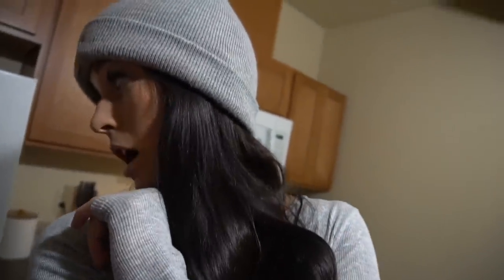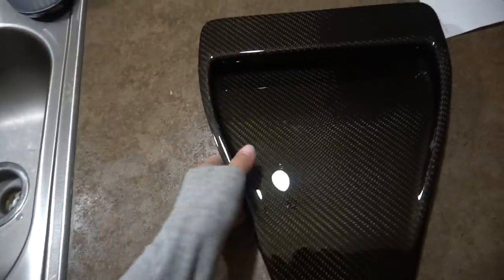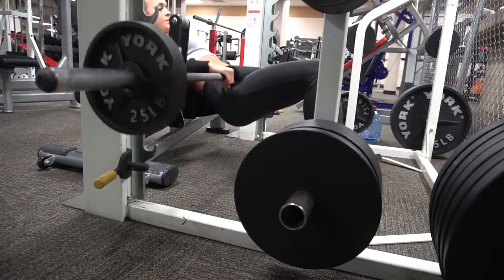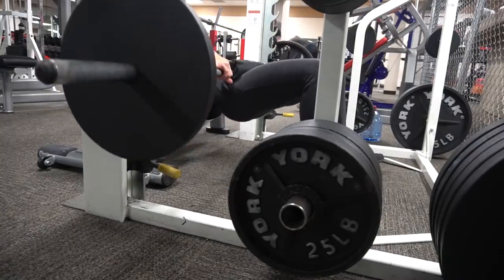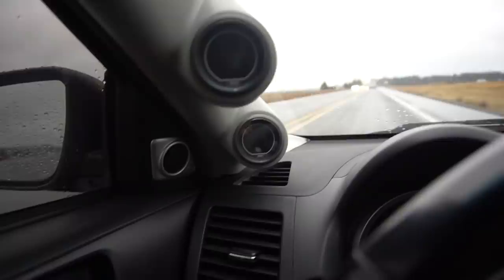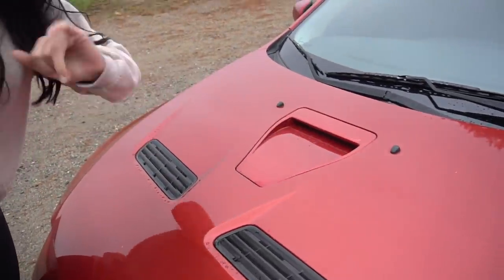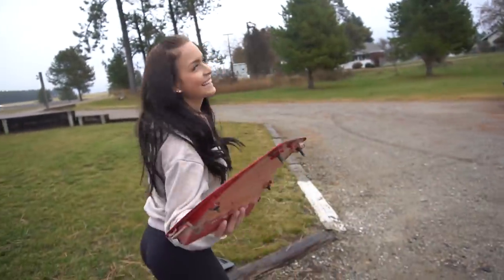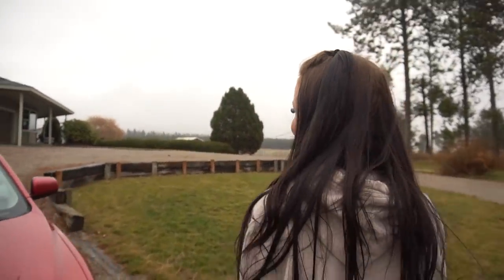A Day In The Life With Me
I love doing these days in the life with me! I hope you enjoy the video!

My trainer: Jared Bicher @progressive_fitnessig